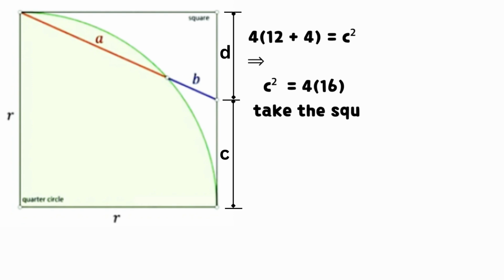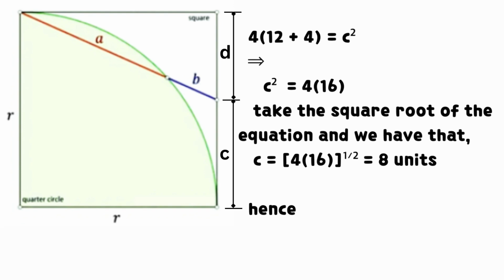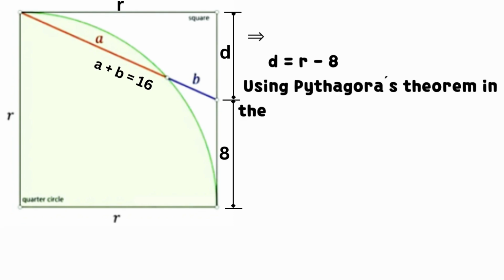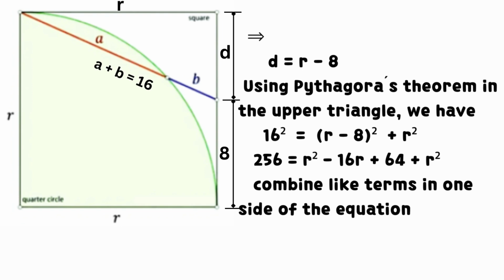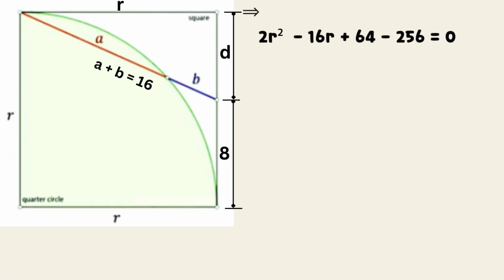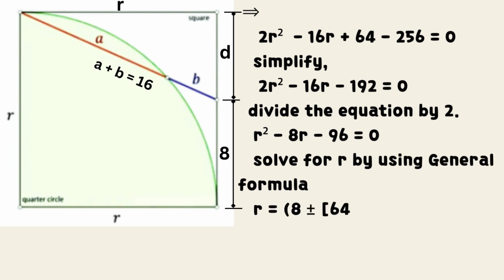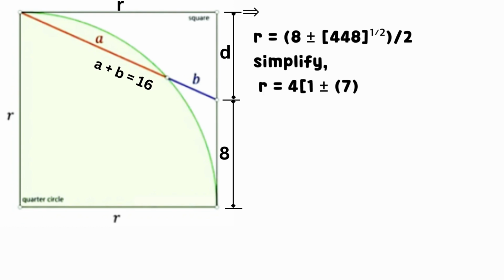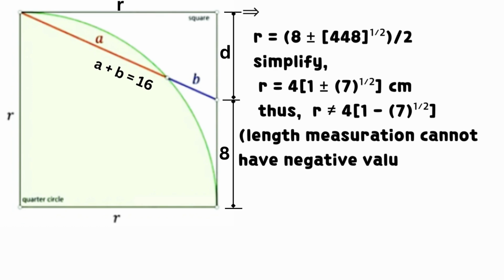Required to find the radius, r of an inscribed quarter circle. Given that Line a = 12cm and b = 4cm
The straight line a and b met a point which we can give a label . The portion of the length of the square tangent to the quarter circle ,also, met at the label point. Using secant theorem, we can find this portion of the square length. Subtract the result you got from r, the radius of the quarter circle to get the opposite length of the formed upper triangle. Then, use Pythagora´s theorem, we find the required value of r, the radius of the quarter circle.
Watch the lecture video for more insight on how to solve this geometric question. Click the notification button to get text message whenever new video is uploaded to the channel.